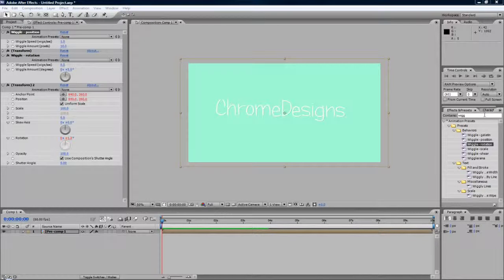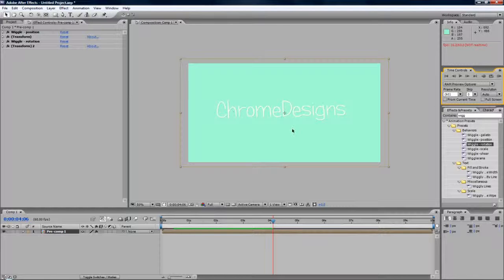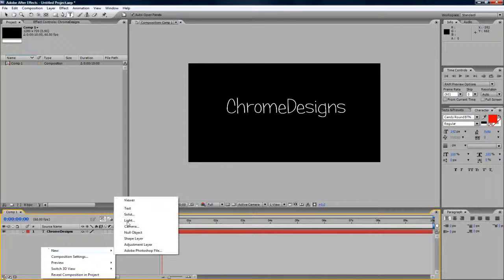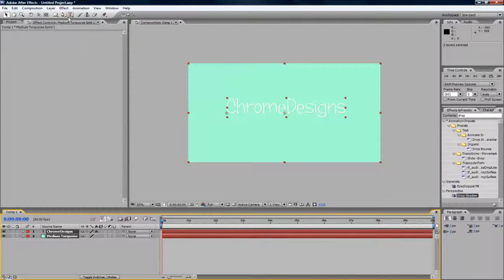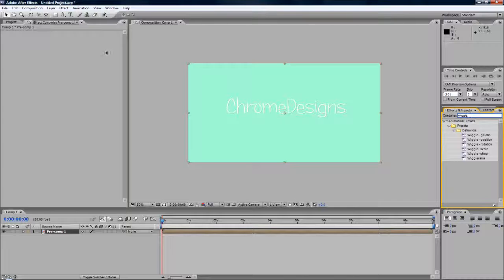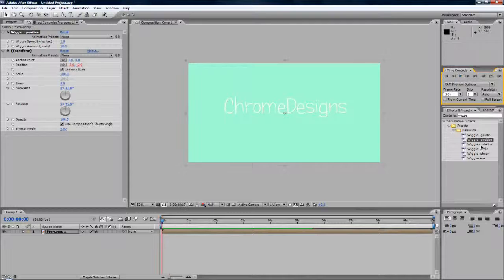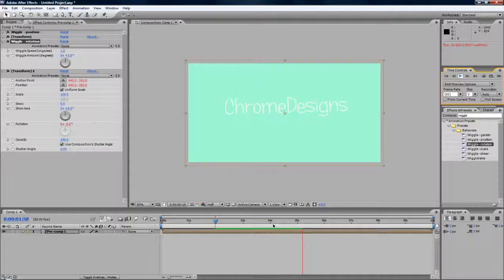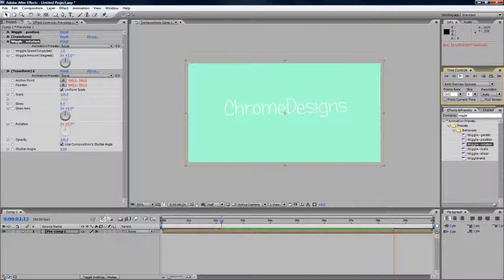Hand Held Camera Tutorial After Effects